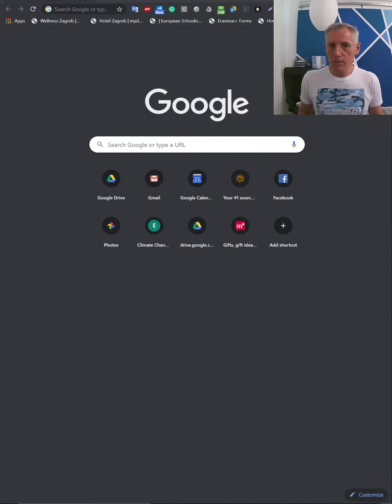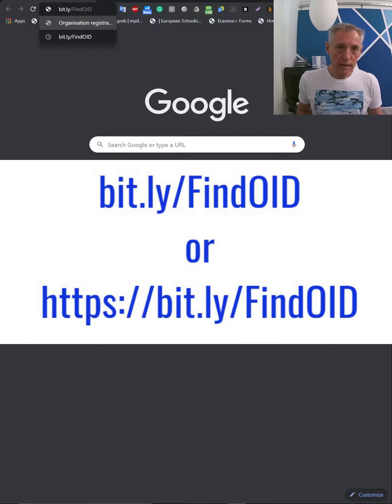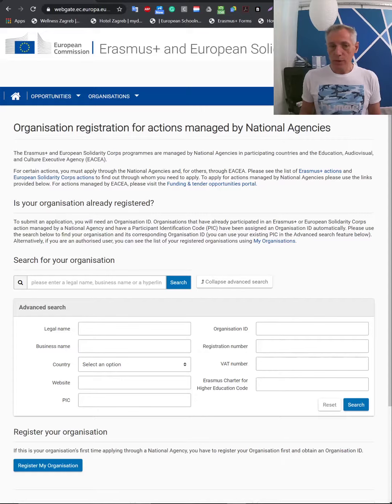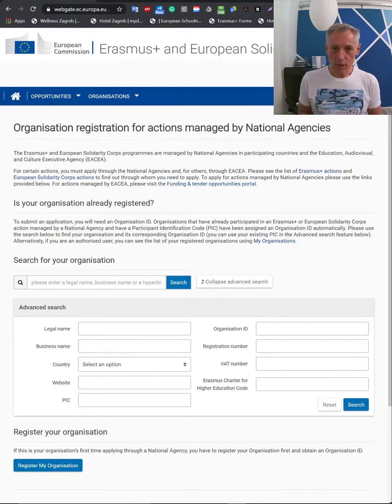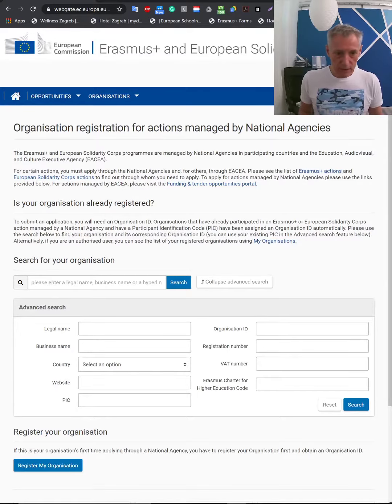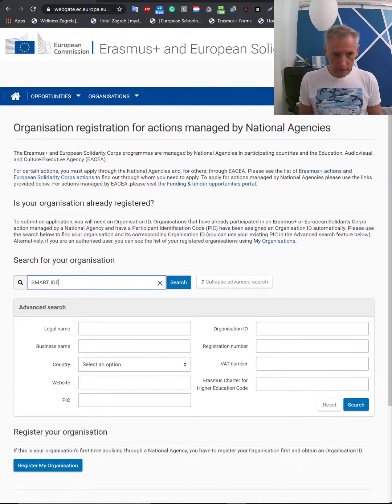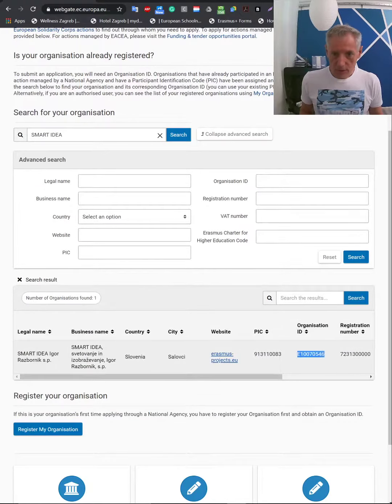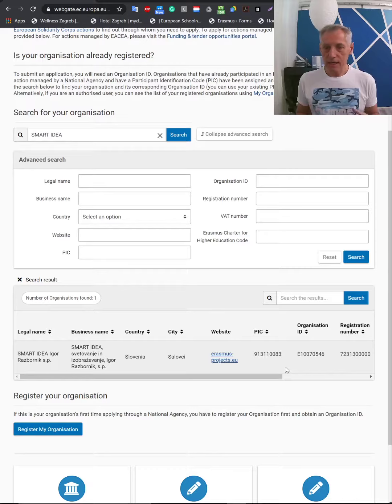How to find OID Number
How to find the OID number for your Erasmus+ project!
In this video, I will explain how to quickly find your partner's OID Number for Erasmus+ projects.

Here is the link again